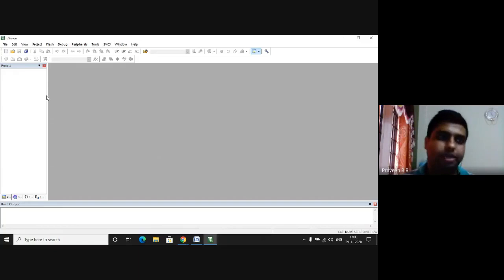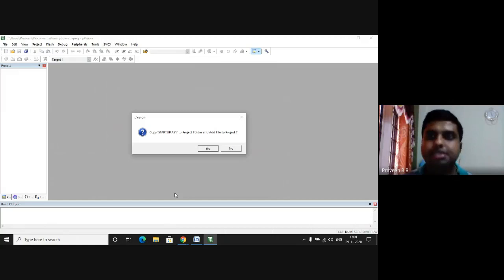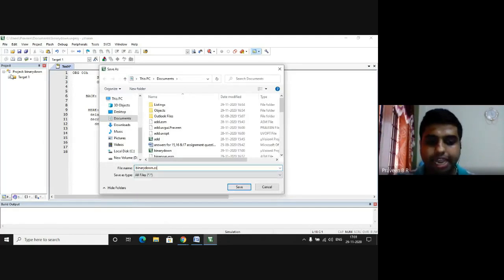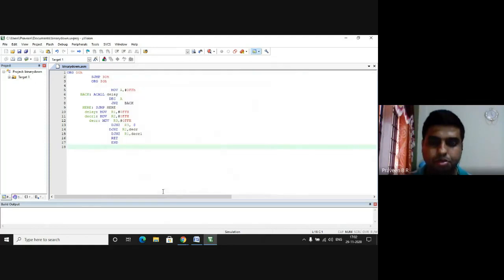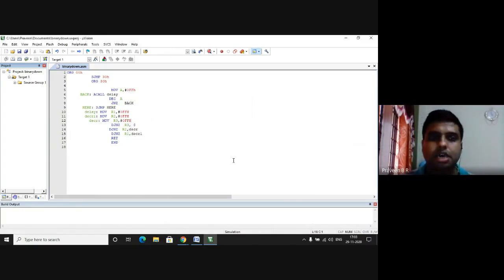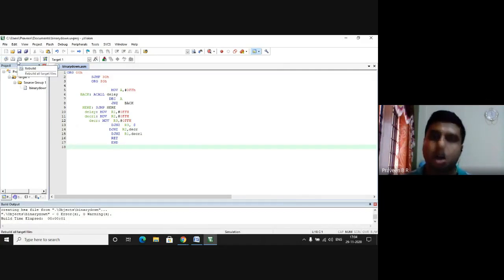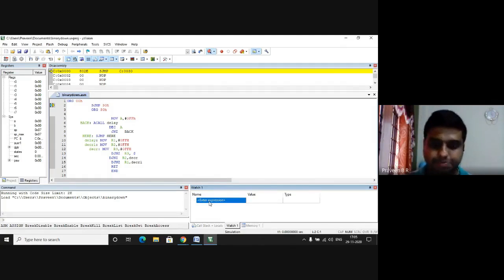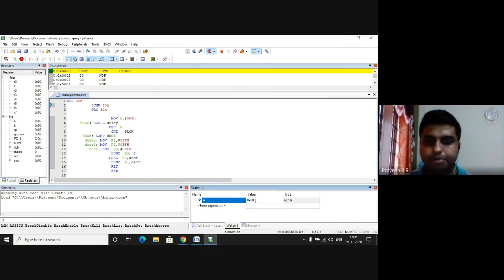Program 3 Binary Down Counter